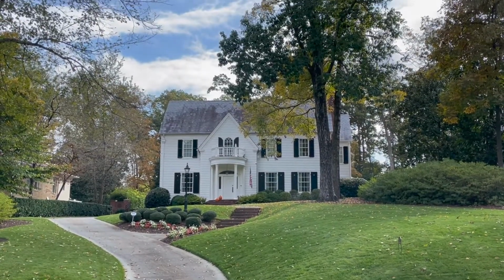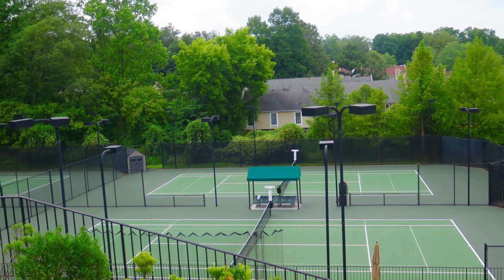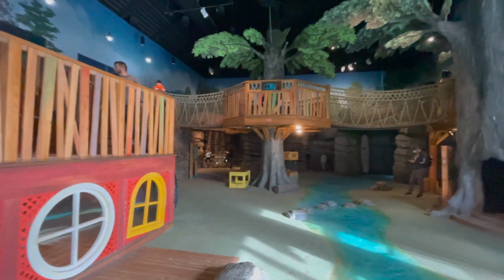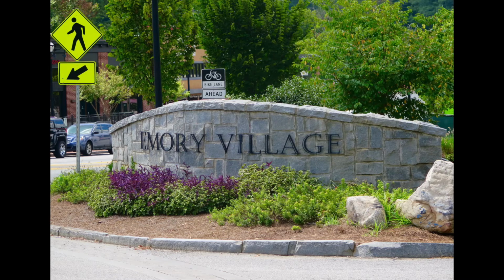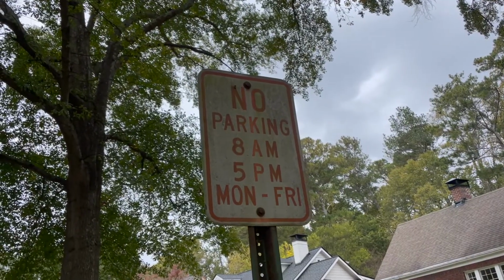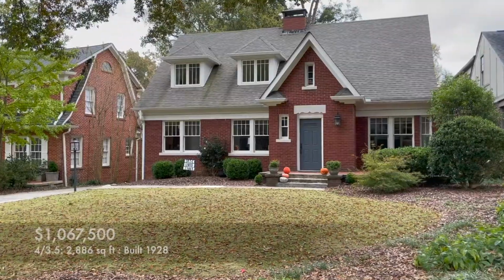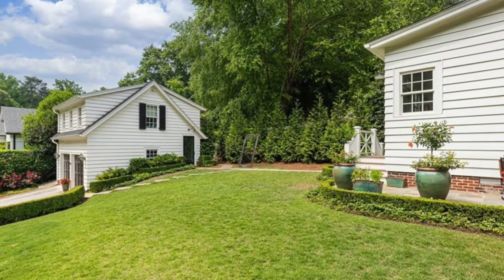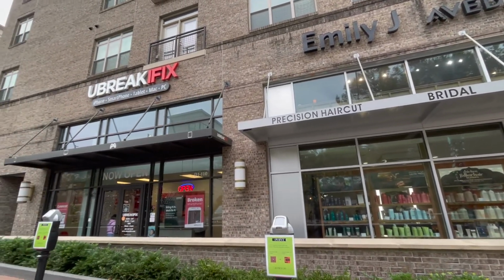Living in Druid Hills Atlanta | Atlanta neighborhoods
Living in Druid Hills Atlanta is one to certainly consider if you plan to work at Emory, CHOA, or the CDC. Druid Hills is basically the neighborhood where Emory, CHOA, and the CDC reside. I'm going to take you on a personal tour of Druid Hills - first we'll take a peek at the historical Druid Hills mansions which are on large lots (1.5+acres, which is hard to find in the City of Atlanta!) and of course they are going to come with a higher price tag ranging from $1.5MM-$5MM. Then I'll take a moment to discuss general information about Druid Hills (what the schools are like, where to find groceries, what your commute time is if you work in other parts of Atlanta). Then we'll check out some of the dining scene at Emory Village and Emory Point. I'll also take a quick peek onto the beautiful Emory campus! And of course I will be showing you some typical homes you can find in Druid Hills in various price points. Druid Hills is a nice neighborhood filled with younger families and also families that have lived in the neighborhood for generations. Because Druid Hills has very strict historical regulations, Druid Hills has been able preserve its historical charm look over the decades.

0:00 - Introduction
1:21 - Druid Hill Mansions
6:55 - General Info on Druid Hills
17:08 - Emory Village
20:22 - Peek into the Emory College campus
21:28 - House #1
24:56 - House #2
27:00 - House #3
28:48 - Let's drive through the Druid Hills neighborhood!
31:25 - More home examples
33:31 - Emory Point